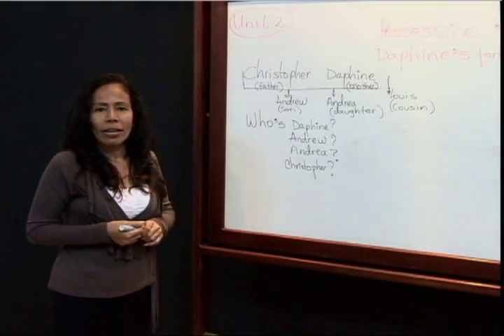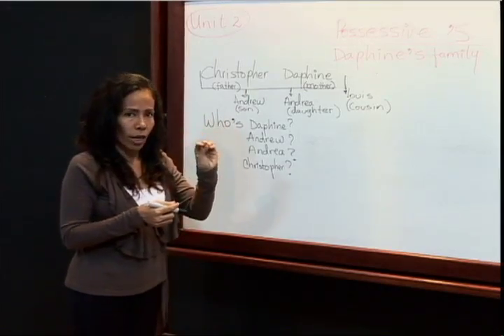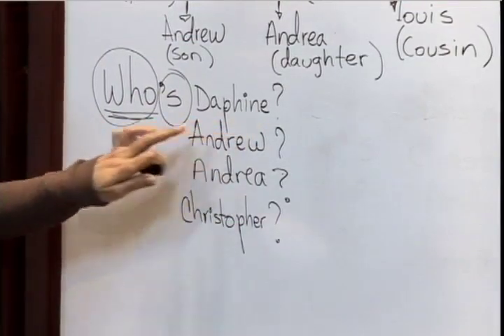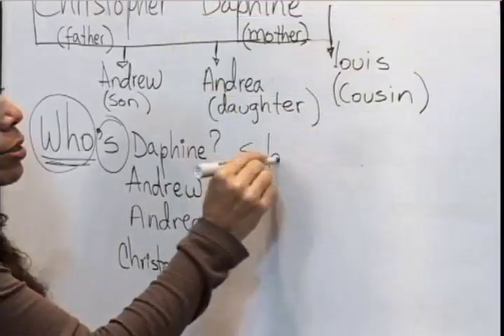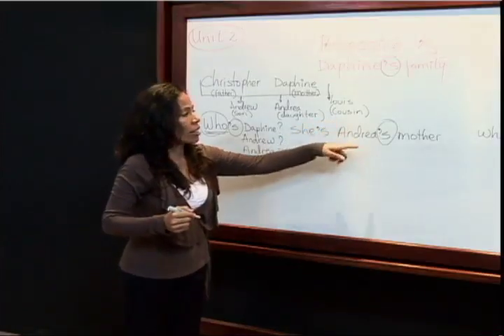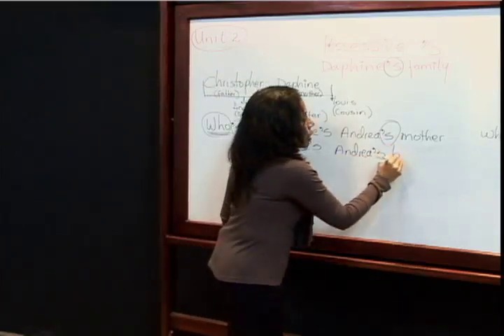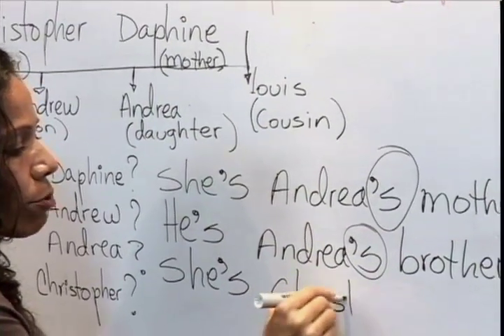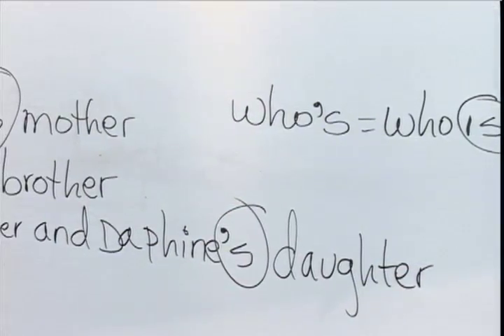Inglés unidad II -- Possessive´s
Videos de apoyo a la Licenciatura en Básica de la Corporación Universitaria Adventista.